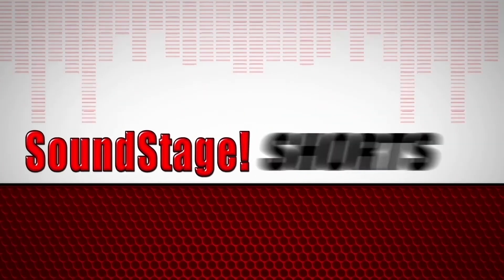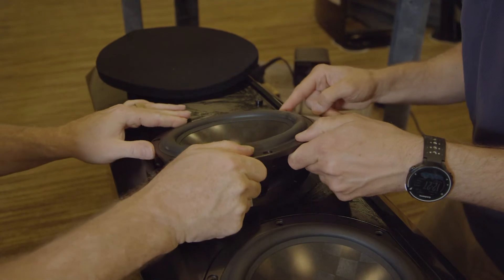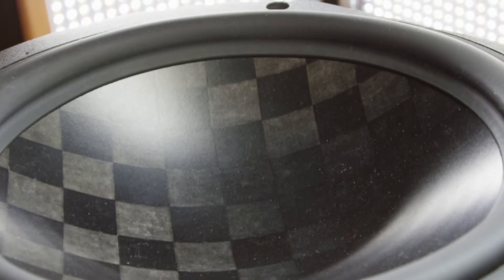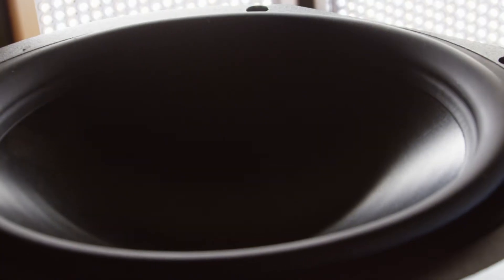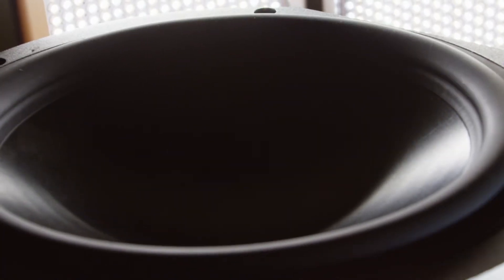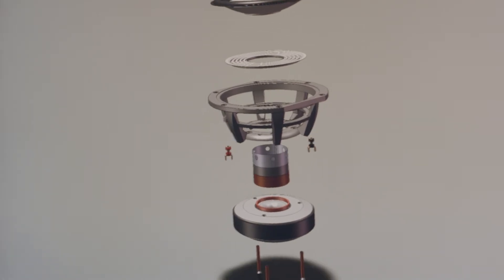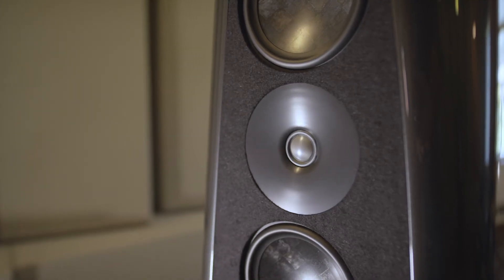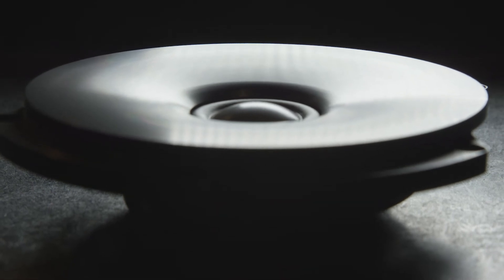SoundStage Shorts – Rockport Technologies Drivers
The carbon fiber skins use a revolutionary new spread-tow fabric whose fibers are arranged in extremely flat profiles with far less crimp angle between the tows that results in substantially lower aerial weight, a higher carbon fiber/resin ratio, and subsequently higher tensile modulus than any other fabric available. With an aerial weight of a mere 2.4 oz/m², this unique fabric enables us to build the highest stiffness to weight ratio cones possible, ensuring pistonic behavior throughout the entire pass band of the driver. This unique fabric is currently employed exclusively by Rockport Technologies for loudspeaker cones, and is fundamental to the superiority of our drivers.